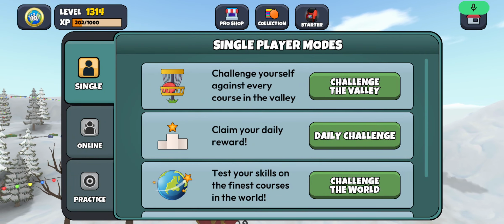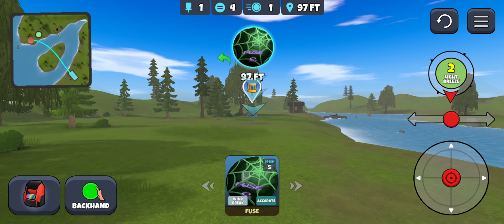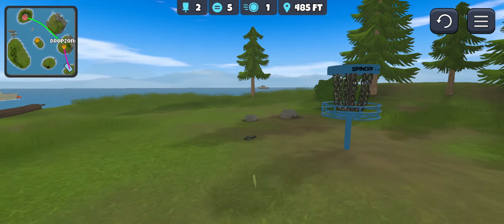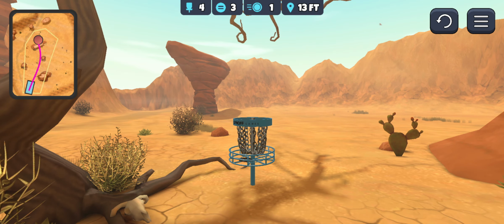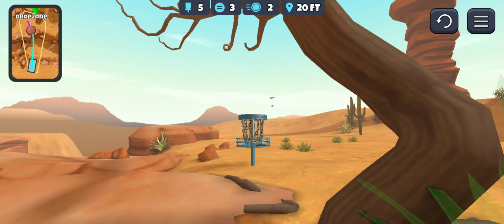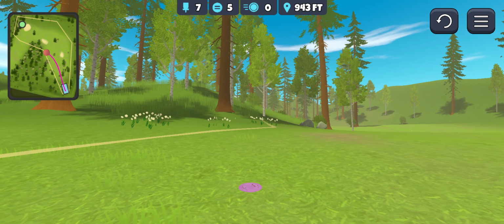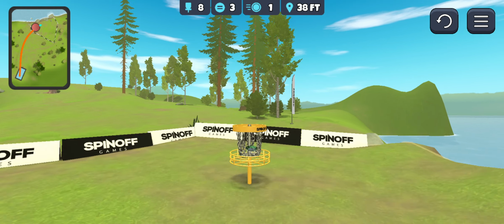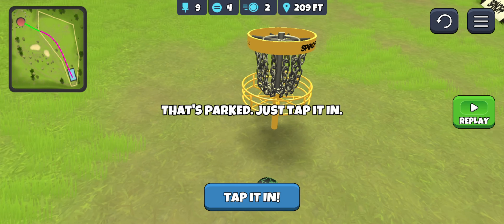Disc Golf Valley - Daily Challenge - 2025-01-04